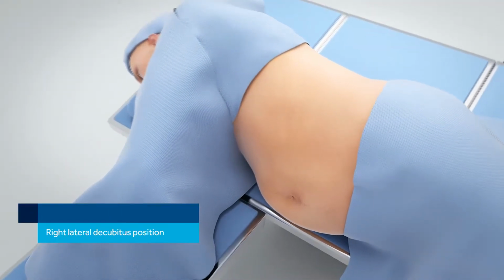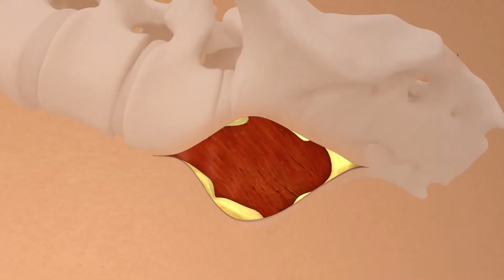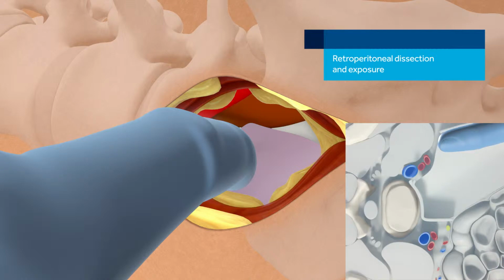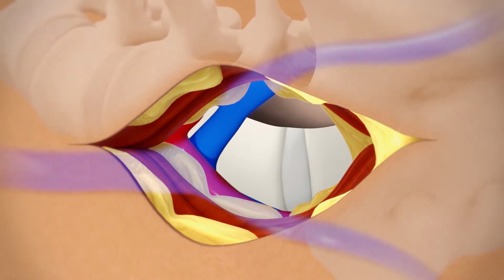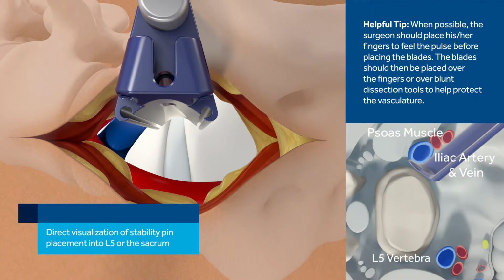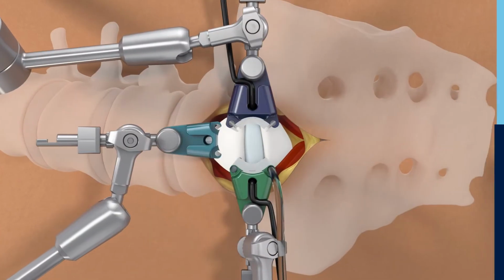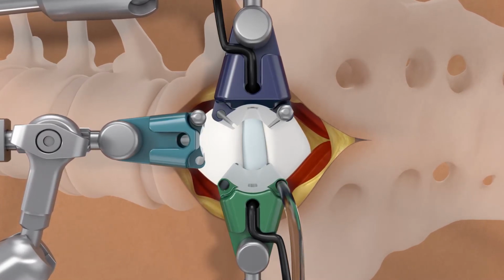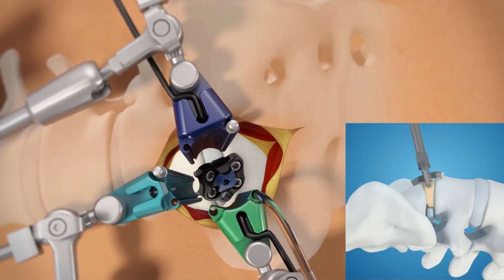OLIF51 Procedure Oblique Lateral Interbody Fusion 51 - Dr. Ayman Nashashibi - د. أيمن النشاشيبي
Oblique Lateral Interbody Fusion 51 Procedure - Dr. Ayman Nashashibi